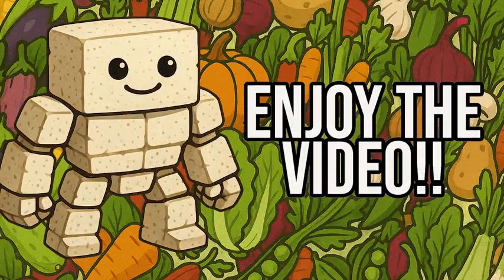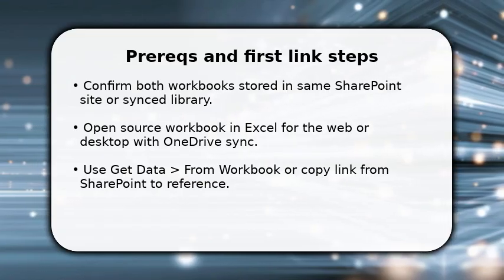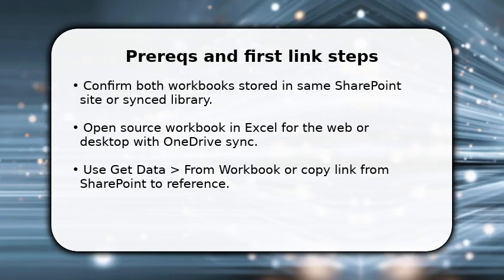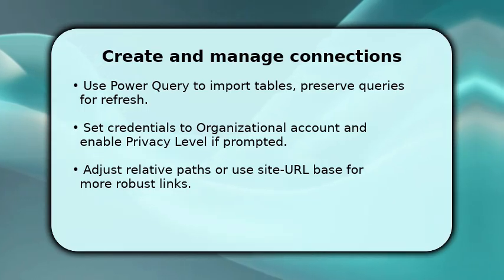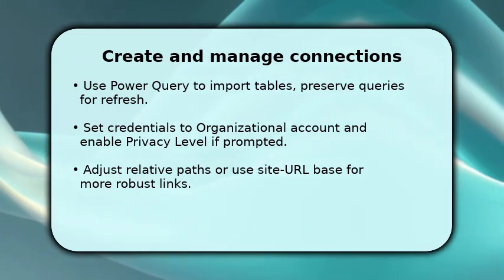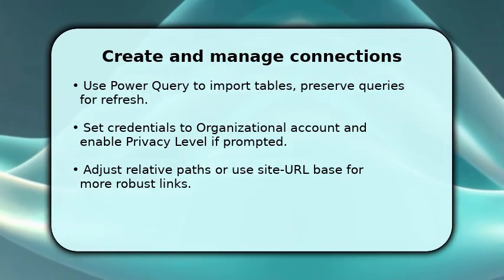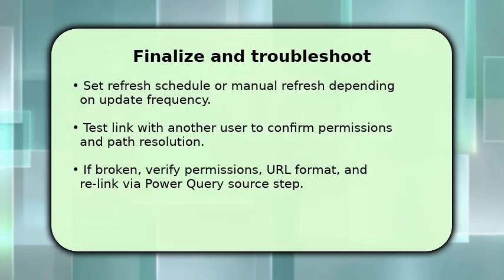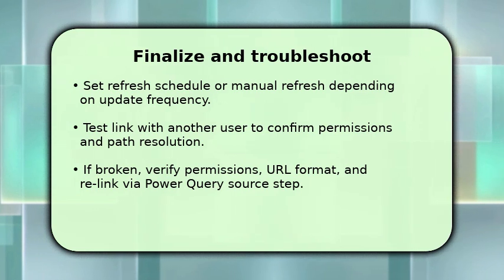How to Link Workbooks in Sharepoint (updated)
How to Link Workbooks in Sharepoint (updated) | 🔒 Surfshark VPN Deal — Stay private and secure. $1.99/mo + 3 Months Free ▸

Discover the step-by extricate process of linking workbooks within SharePoint. This video tutorial guides you through creating seamless connections between documents, enhancing collaboration and data integrity in your organization's workflow.

SharePoint, link Workbook, collaboration tool, data integration, Microsoft Office Suite, workflow automation, connectivity SharePoint, cross-document linking, team productivity, Office365 tutorials